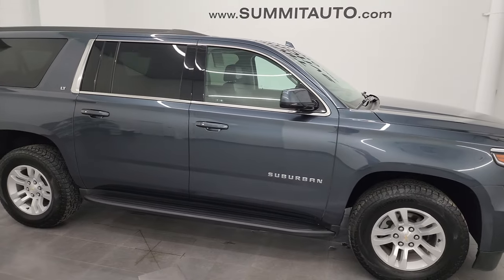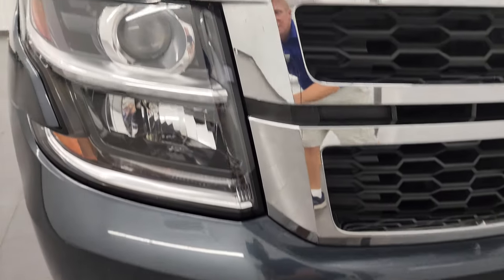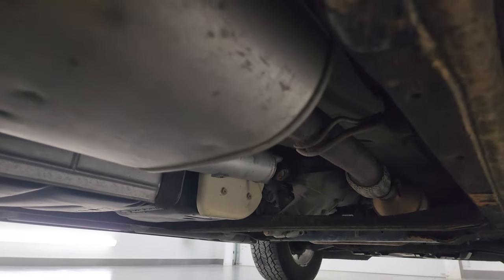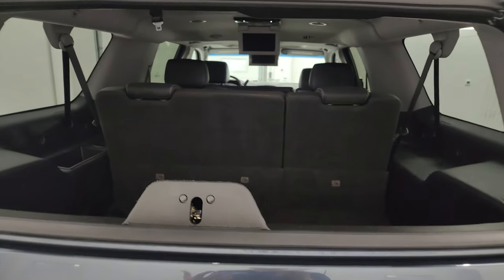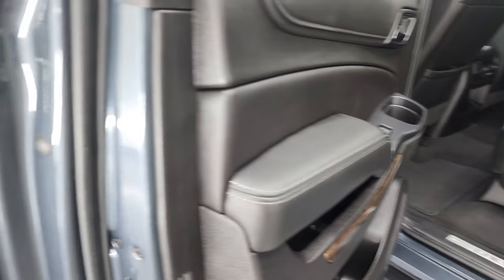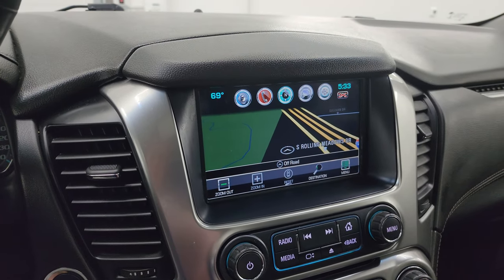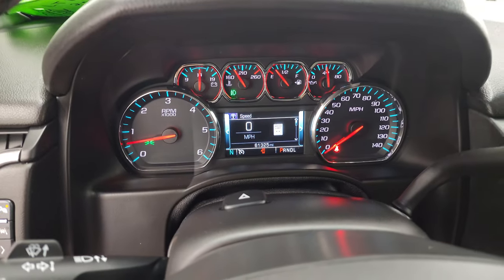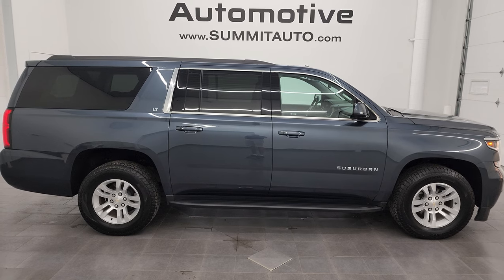2019 CHEVROLET SUBURBAN 1LT SHADOW GRAY DUAL BLURAY 4K WALKAROUND 14058Z SOLD!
This 2019 CHEVROLET SUBURBAN 1LT 8 PASSENGER IN SHADOW GRAY METALLIC FOR SALE IN FOND DU LAC OSHKOSH WISCONSIN 54935 is the vehicle we did walk around review of today.

Thank you for checking out this video of this 2019 CHEVROLET SUBURBAN 1LT 8 PASSENGER IN SHADOW GRAY METALLIC FOR SALE IN FOND DU LAC OSHKOSH WISCONSIN 54935

STOCK: 14058Z
PRICE: $43,999
MILES: 61,301
MAKE: CHEVROLET
MODEL: SUBURBAN
VIN: 1GNSKHKCXKR307738
LOCATION: FOND DU LAC OSHKOSH WISCONSIN, 54937 TRUCKS ON 41

CLEAN TITLE HISTORY! CLEAN CARFAX! 5.3 Liter OHV V8 FFV Engine, 355 Horsepower E85 Capabilities, LT1 Package 1LT LT, 6 Speed Automatic Transmission with Optional Manual Tap Shift, Turn Dial 4x4 Four Wheel Drive 4WD, Factory GPS Navigation System, Factory Bluray TV / DVD Player Rear Entertainment System RES Blueray, Factory Dual TV / DVD Player Dual DVDs Rear Entertainment System RES, Reverse Backup Camera Rearview Camera, Onstar System, Blind Spot Monitoring with Rear Cross-Path Detection, Forward Collision Warning System, Lane Departure Warning with Lane Keep Assist, Dual Power Heated Seats, Black Ebony Leather Seats, Bucket Seats, Memory Driver's Seat, 2nd Row Heated Bench Seating, 3rd Row Seats Bench Seating, Eight Passenger 8, Power Fold Flat Third Row Seats, Towing Package with Receiver Trailer Hitch and Trailer Wiring Tow Package, Heated Power Fold-in Power Mirrors with Built-in Directional Signals, Stabilitrak Traction Control, 3.08 Gears with Automatic Locking Differential Limited Slip Differential, Hankook Dynapro AT2 LT275/65 R18 Tires, Painted Alloy Rims Premium Wheels, Four Wheel Disc Brakes, Factory Running Boards, Fog Lights, LED Running Lights, Projector Lamp Headlights, Roof Rack Rails, Sonar with Front and Rear Bumper Sensors, Blind Spot and Cross Path Detection System, Easy Fuel Capless Fuel Fill, Chevy MyLink Touchscreen Radio, AM / FM Radio Tuner, Sirius/XM Satellite Radio Capabilities Sirius / XM, CD Player, Bose Premium Audio Sound System, Bluetooth, Hands-Free Phone Controls Blue Tooth, Android Auto Compatible, Apple Car Play Compatible, Auxiliary MP3 Jack Portable Audio Connection, USB Jack Portable Audio Connection, Keyless Entry with Factory Remote Start, Power Raise Rear Gate with Manual Raise Glass, Rear Window Defroster, Adjustable Height Seatbelts, Driver and Passenger Front Air Bags, L.A.T.C.H. Child Safety System, Side Curtain Air Bags SRS Safety Restraint System, 2nd Row Power Windows, Heated Steering Wheel Multi-Function Steering Wheel Controls, Homelink System with Three Programmable Buttons for Garage Doors, Lighting Systems & Security Systems, Compass, Outside Temperature Display and Mileage Display, Dual Multi-Zone Climate Control , Power Adjustable Pedals, Rear Air Controls, Factory Floormats, Woodgrain Dash And Door Trim, Air Conditioning AC, Cruise Control, Power Locks, Power Windows, Automatic Headlights Autolamp, Power Tilt/Telescope Steering Wheel, 110V / 150W Auxiliary Power Outlet, Side Window Antenna, Shadow Gray Metallic, CLEAN AUTOCHECK! Very clean inside and out! This is one of the sharpest 2019 Chevrolet Suburban suvs we have ever had on our lot! Make your move before this super clean 4wd is gone!

STOCK: 14058Z
PRICE: $43,999
MILES: 61,301
MAKE: CHEVROLET
MODEL: SUBURBAN
VIN: 1GNSKHKCXKR307738